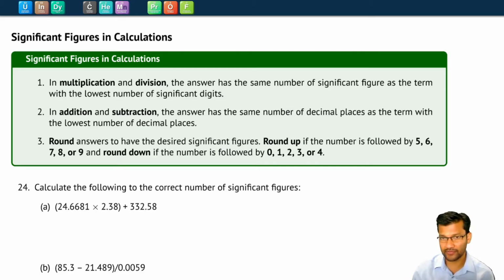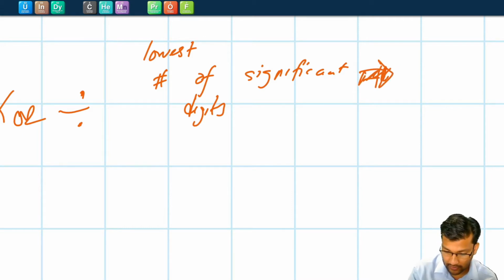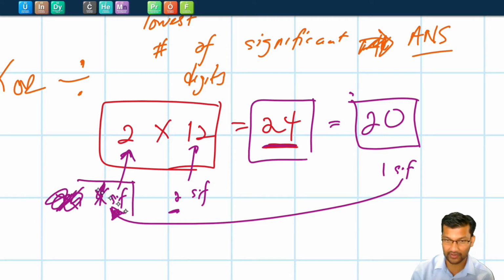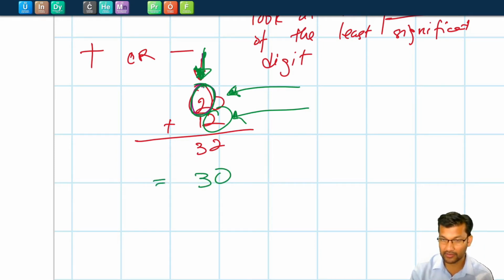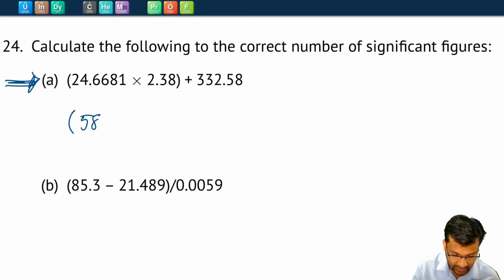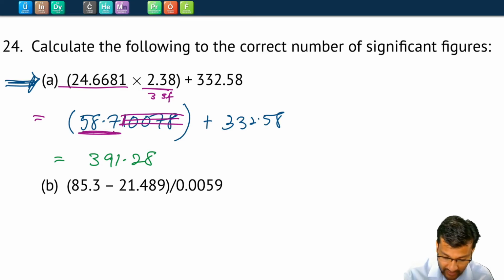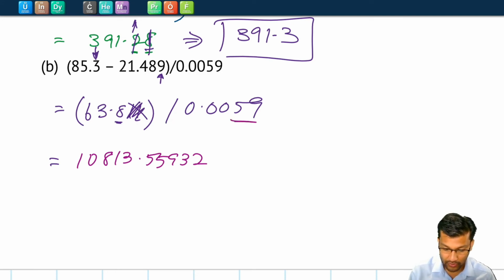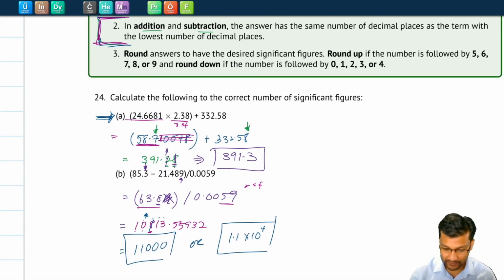Significant Figures in Calculations